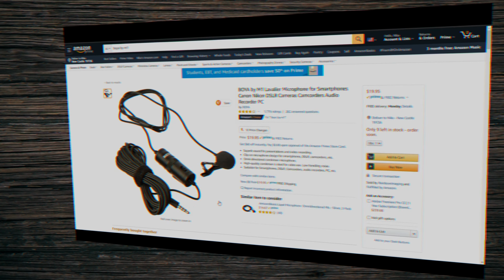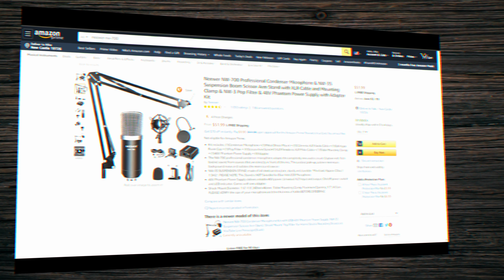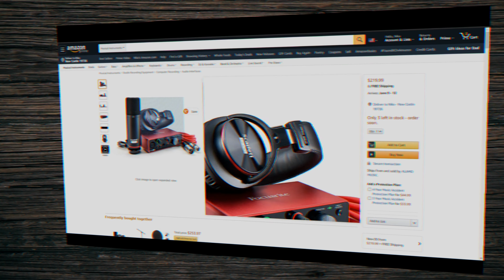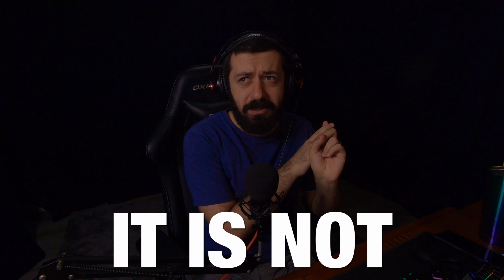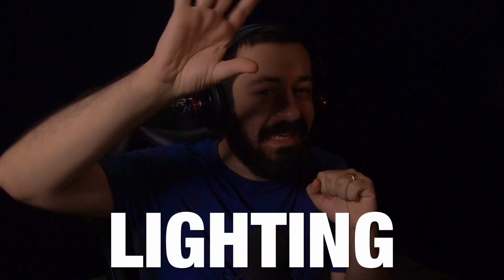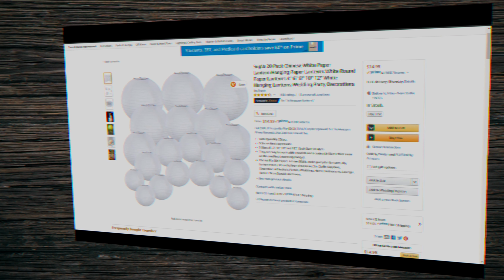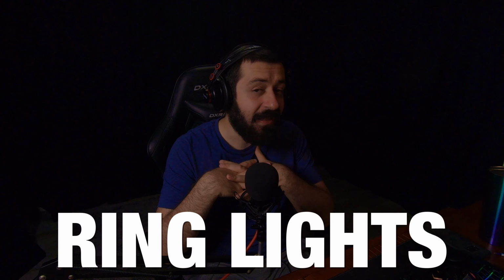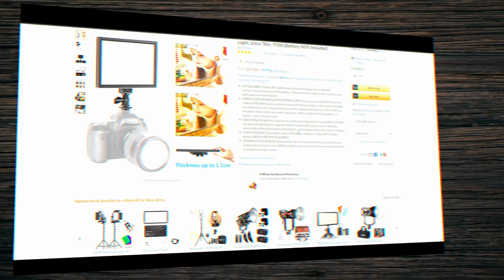YouTube Equipment for Beginners 2021 // YouTube Studio Setup at Home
YouTube Video Equipment for Beginners. What Gear Does Beginner YouTuber Need?! Not as much as you might think. In this video, I will be going through the gear/equipment that beginner YouTubers will need.

✅Essential Tools for YouTube ✅

🔵PlaceIt - Thumbnails, Endscreen, Channel art, and much more!

YouTube Video Equipment for Beginners // What Gear Does Beginner YouTuber Need?!

Mind that this video is my personal opinion which may be different from yours.